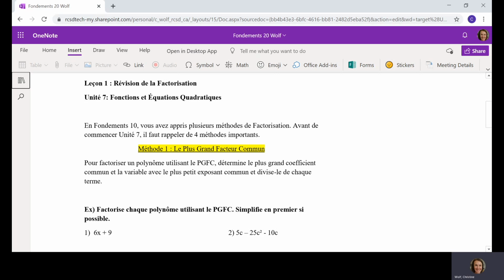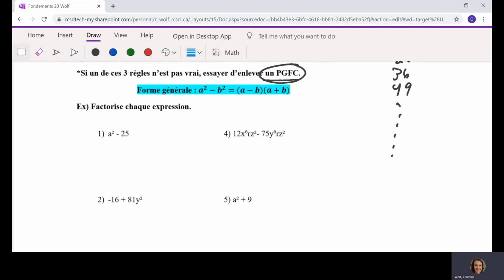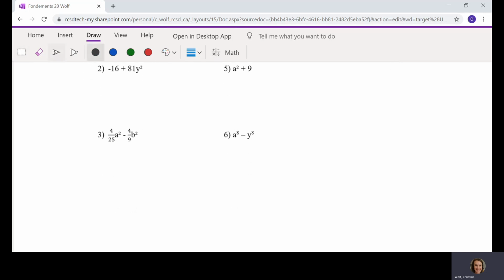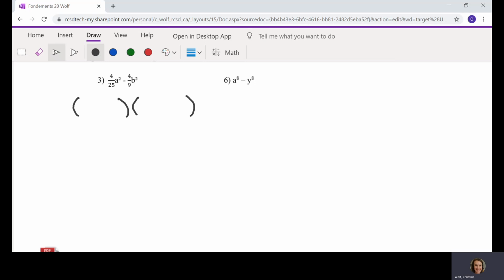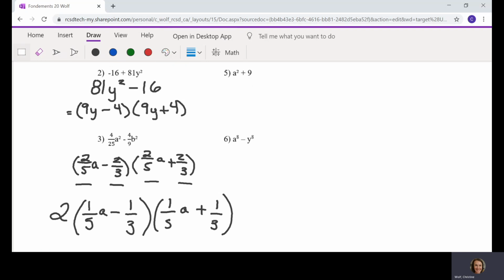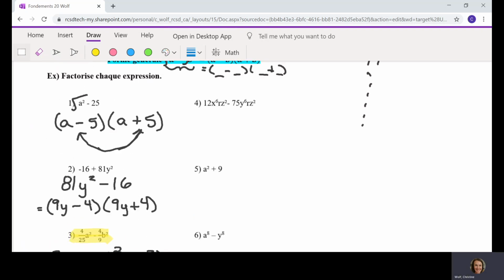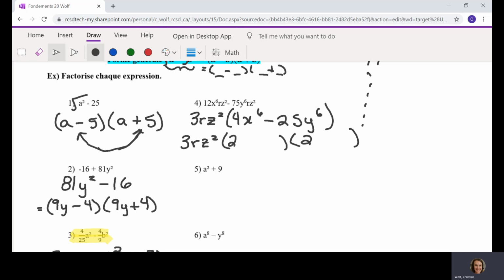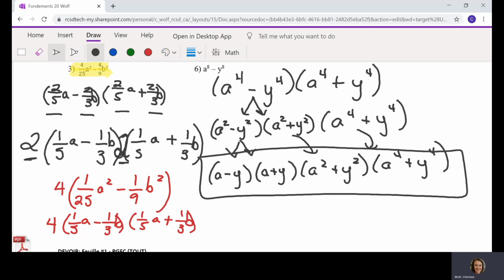U7 L1 Fondements 20